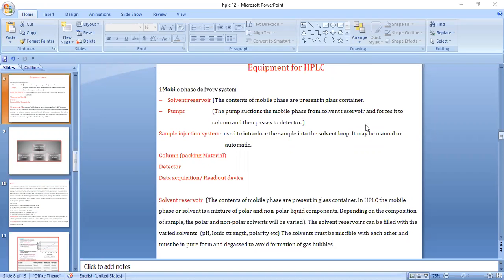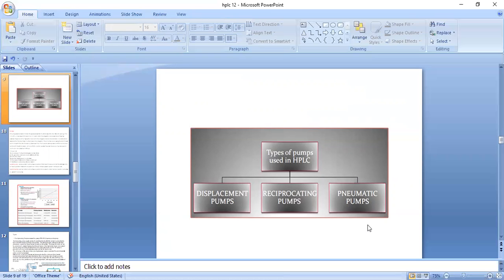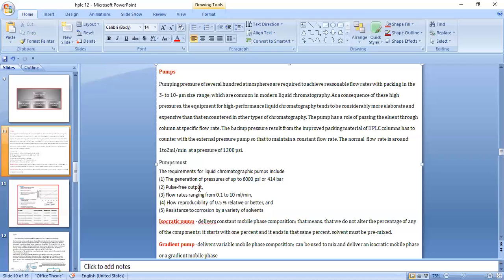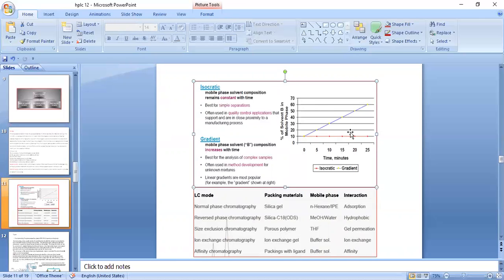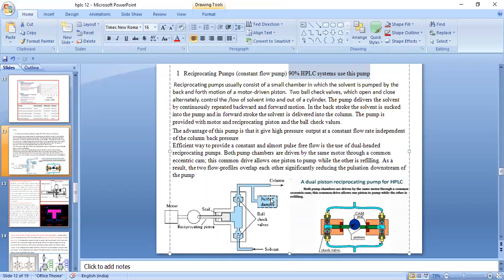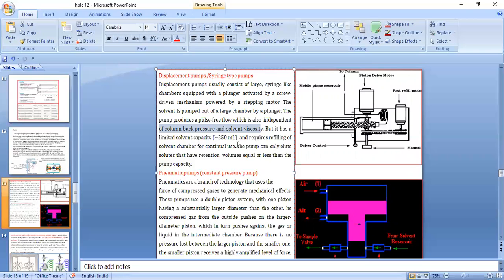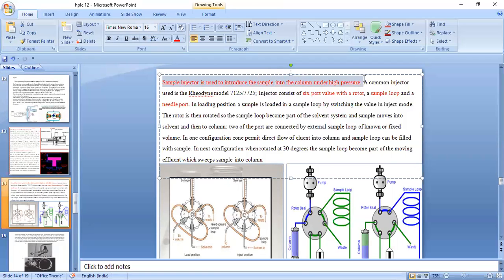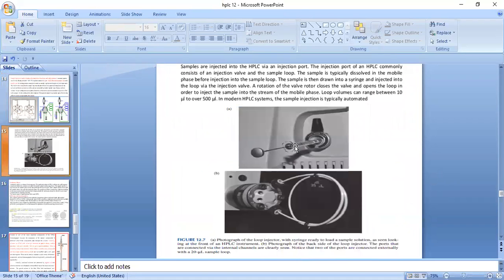components of HPLC